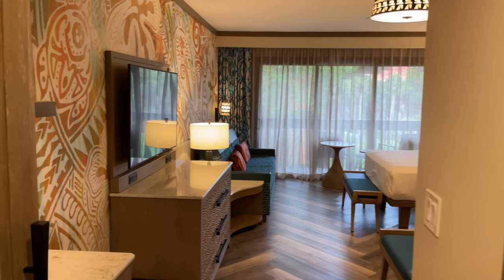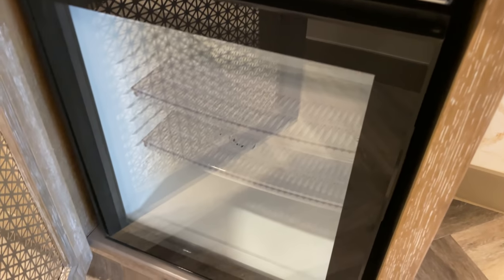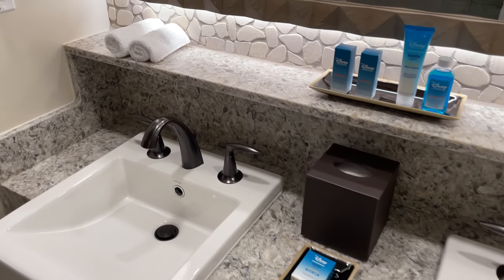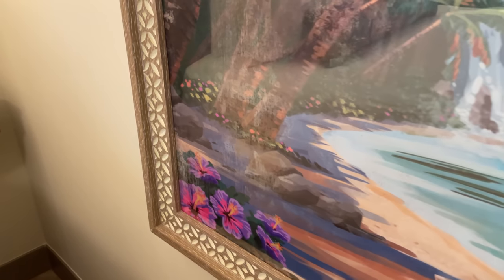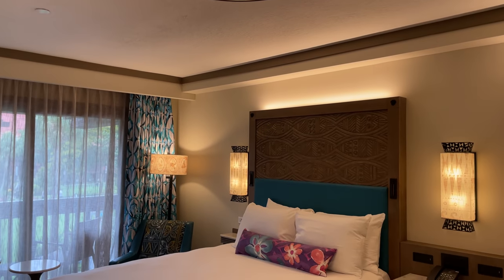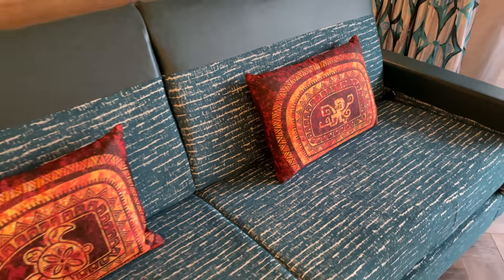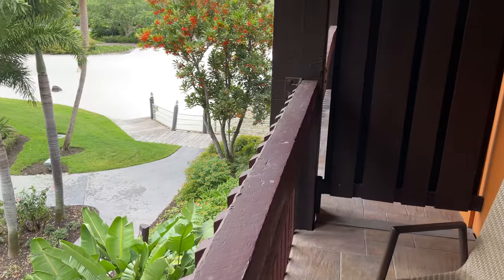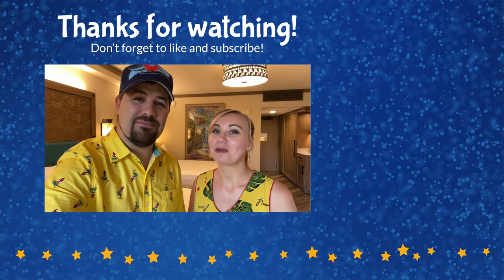NEW Disney's Polynesian Resort Moana Themed Remodeled Room Tour - Standard View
This is a full room tour of Disney’s Polynesian Village Resort Standard view room. This resort opened today, July 19, 2021, with their newly remodeled Moana theme rooms! We love how they turned out! Our room number was 3401.

This room sleeps up to 5 adults and has plenty of room for everyone to spread out. The bathroom has been redesigned to have a separate toilet room from the shower and sink which is a huge change from the old design which was all one big bathroom.

12386 State Road 535, Box 223